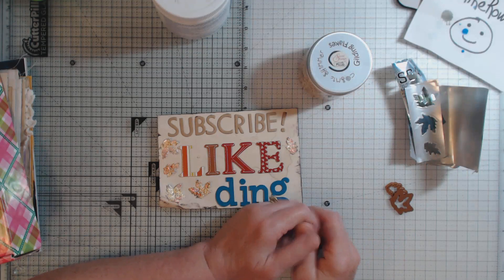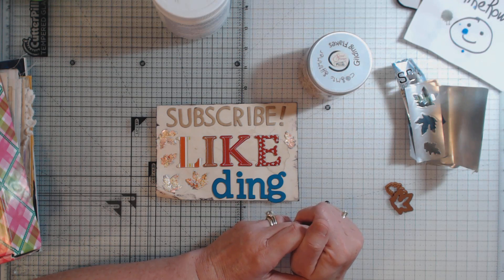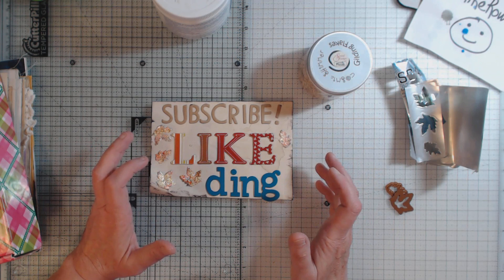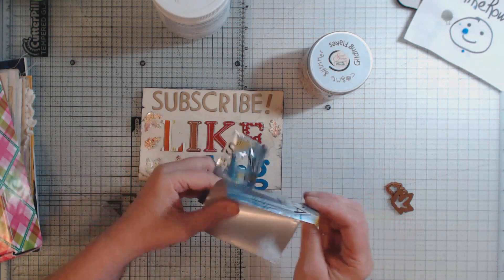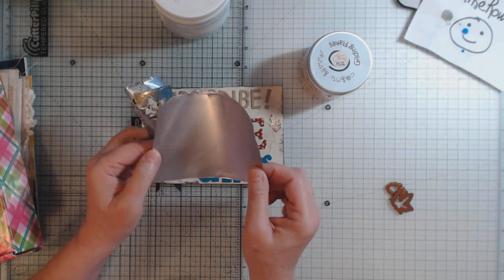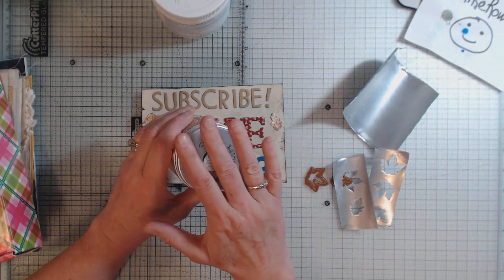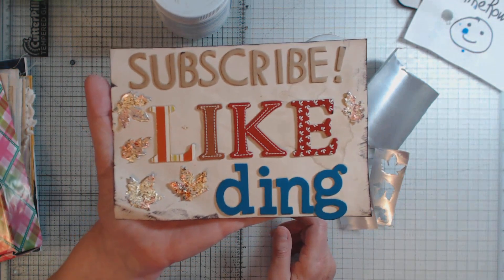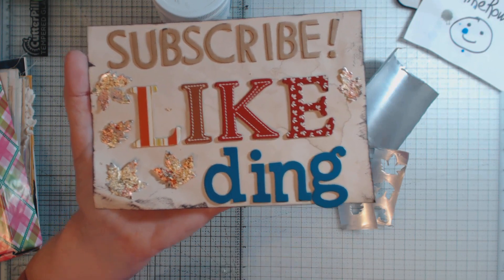Fall Collab Week #2 - DC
Here are the other collabers!  Please check them out!

Video#1:      Fab Fall Collab Wk#1 - ATC's
Video#2:      Fab Fall Collab Wk#2- DC's
Video#3:      Fab Fall Collab Wk#3- MDC's
Video#4:      Fab Fall Collab Wk#4- Prize Drawing!